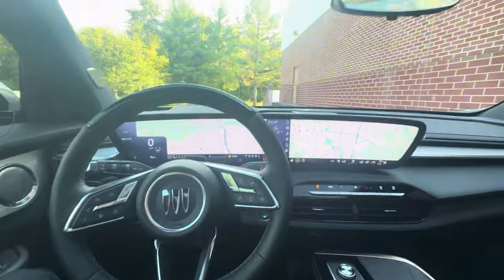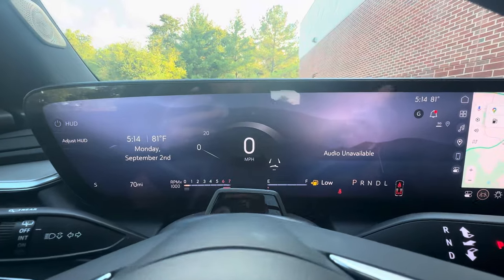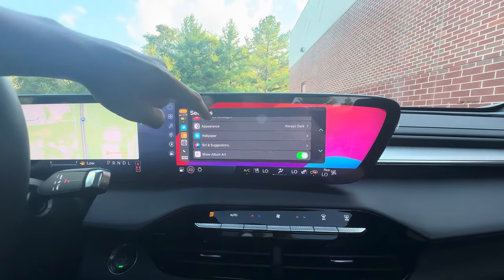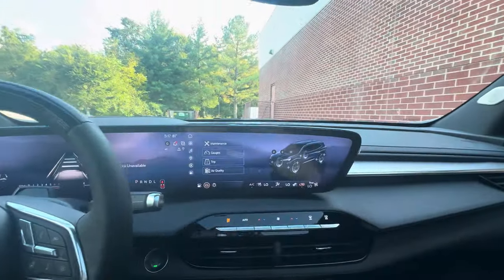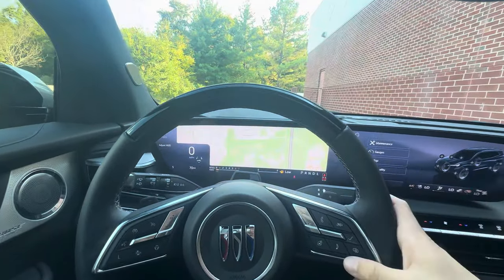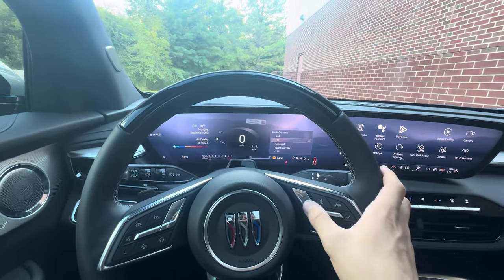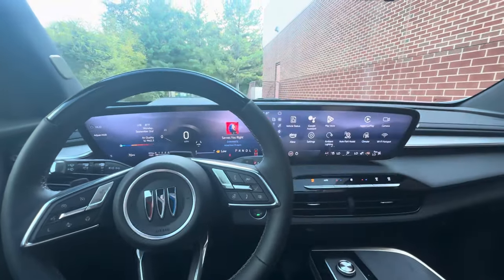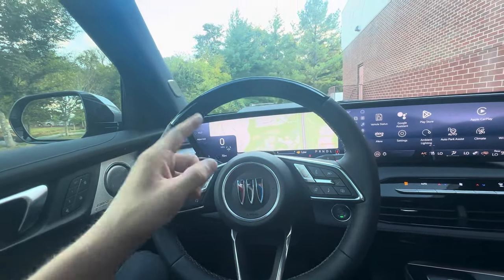How to Customize Your Gauge Cluster on Your Buick Enclave